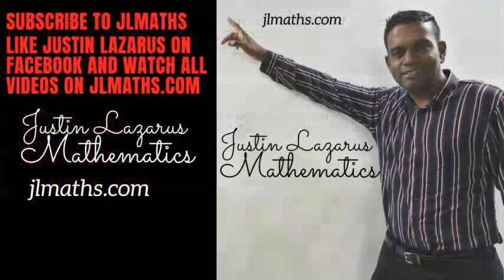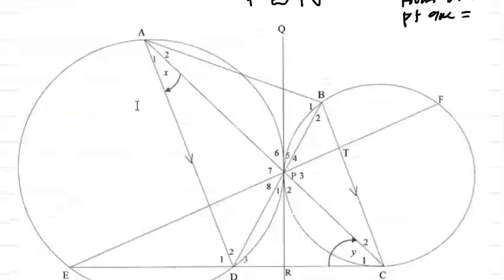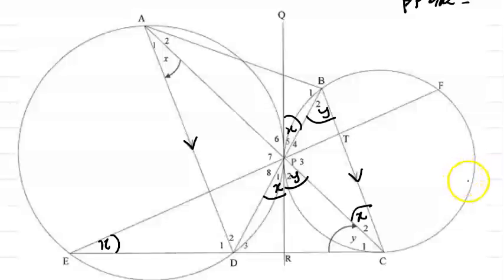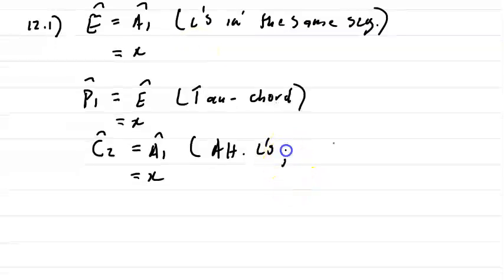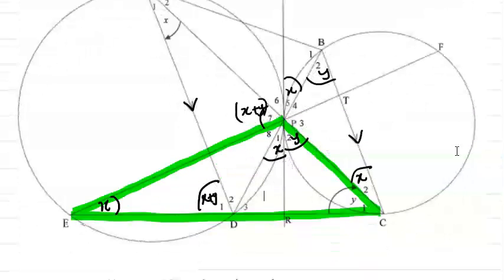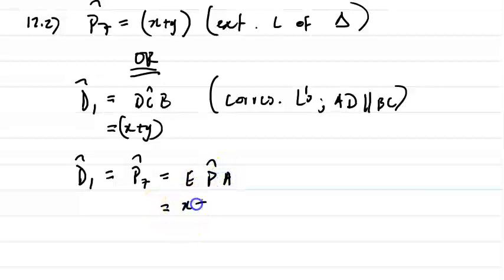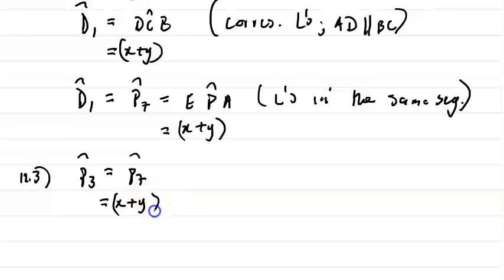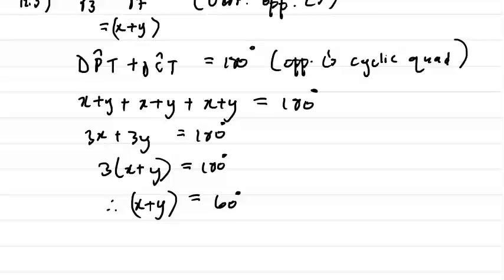GRADE 11 MATHS EUCLIDEAN GEOMETRY - SOLVING CIRCLE PROBLEMS(NOV 2017 P2) - PART FOUR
Learn how to solve problems in Euclidean Geometry in this easy to follow video. Watch ALL videos in order of the work schedule